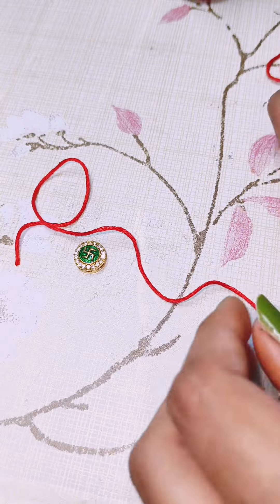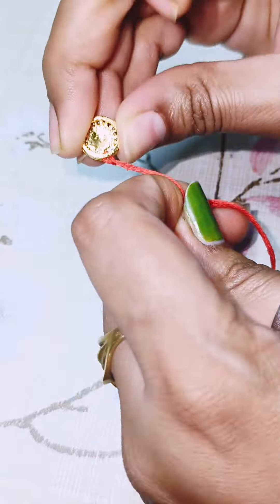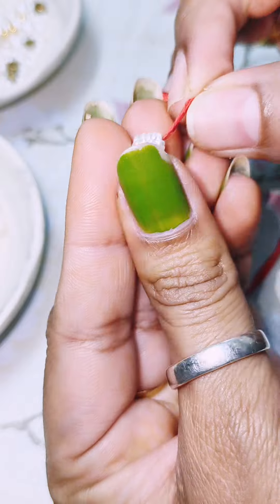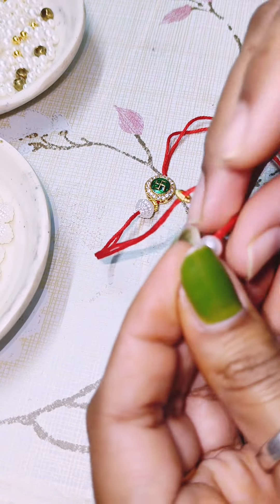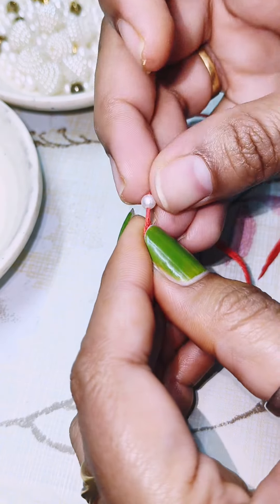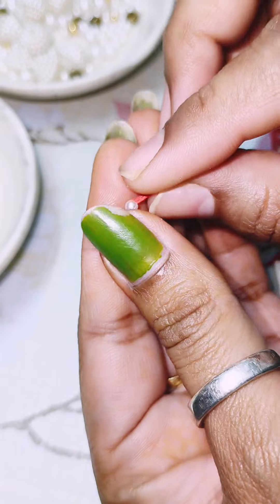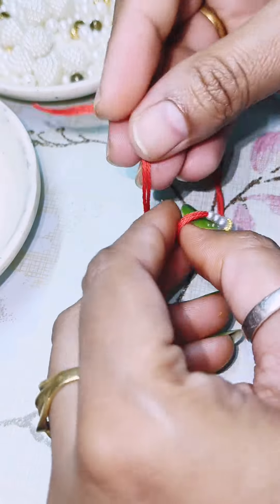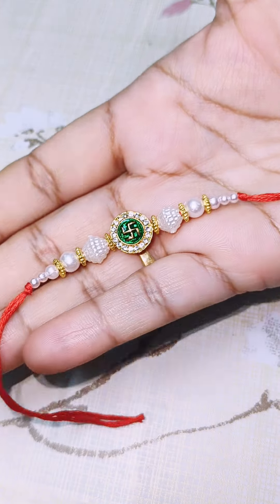Day 48/100 Days Challenge/Rakhi diy 🥰 creative rakhispecial diyideas youtubepartner🤗💯